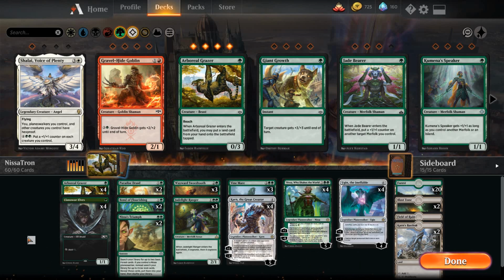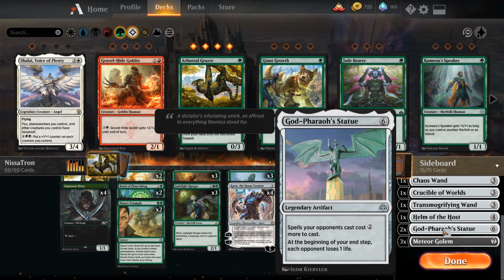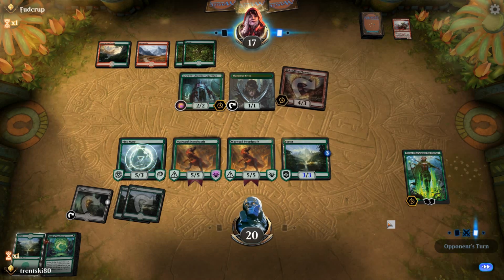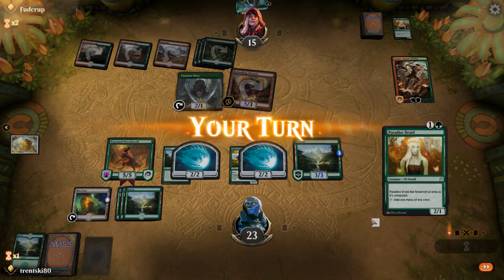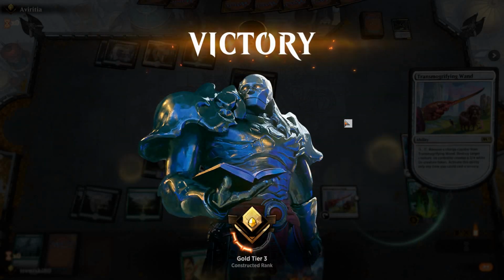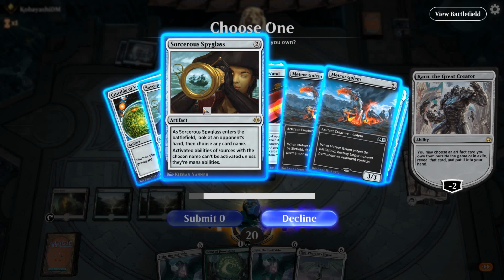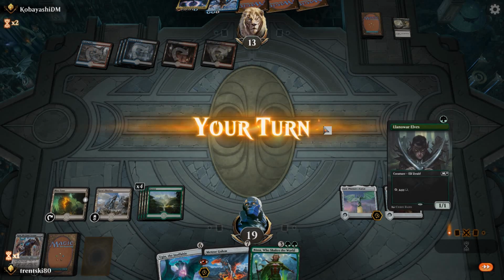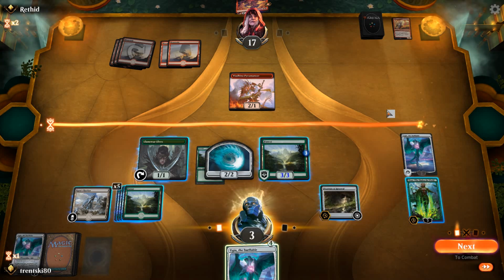MTG Arena: NissaTron! Mono Green Standard Tron!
Running some mono green NissaTron in spark standard. A fun and powerful ramp deck!